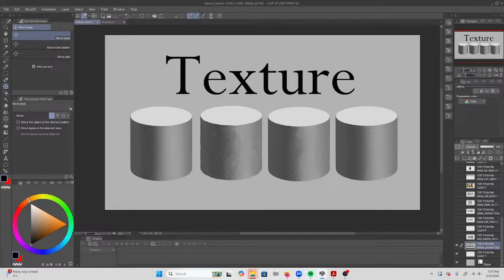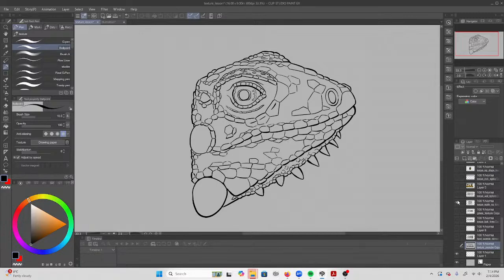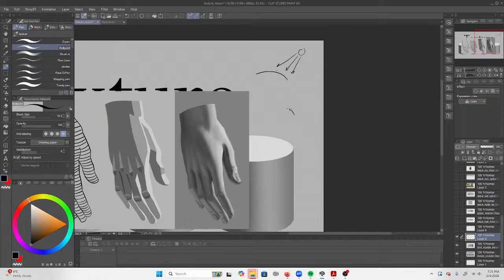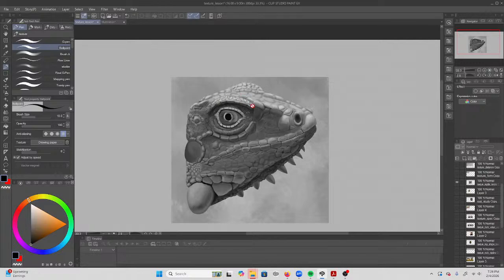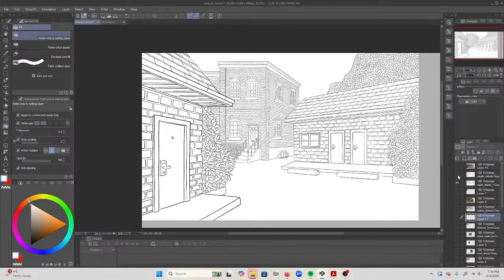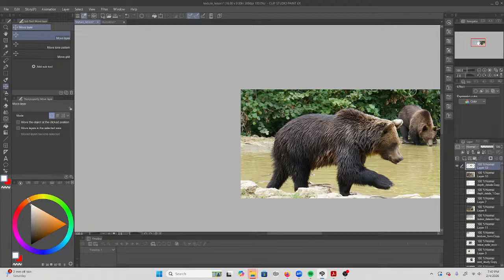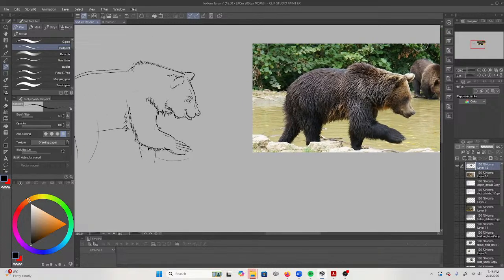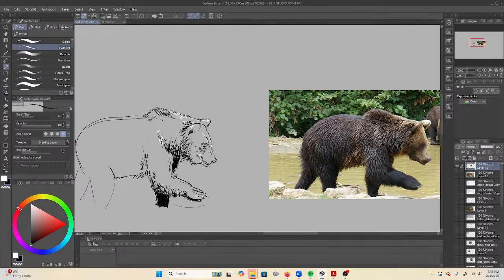Free Class: Texture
In this class, I will discuss and demonstrate methods for describing surface textures.  These classes are also live on my Discord server.  If you'd like to join the conversation on discord follow this invite